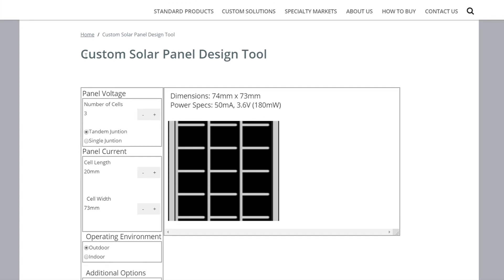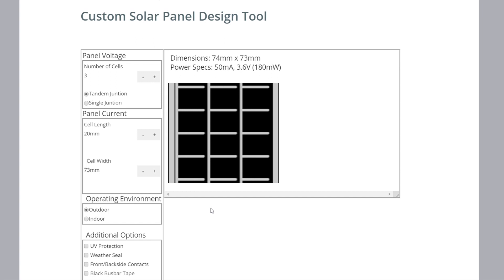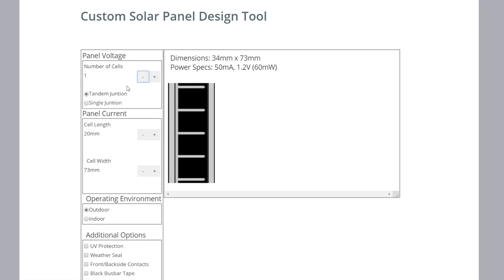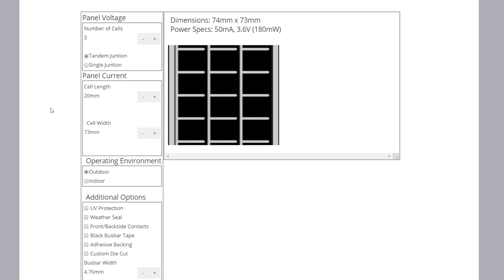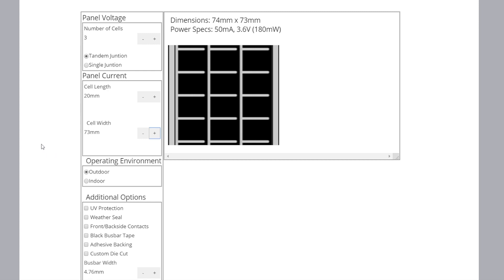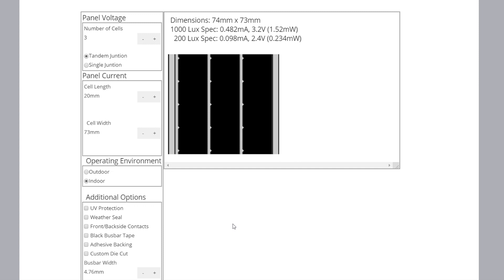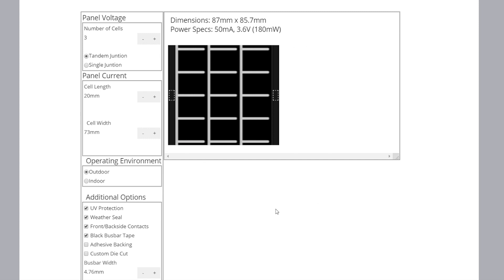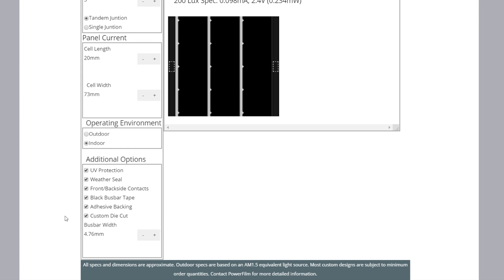How To Use Our New Custom Solar Panel Design Tool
PowerFilm's Research and Development Engineer, Sam Jones, demonstrates our new Custom Solar Panel Design Tool. ThinFilmSolarPanels InternetOfThings IoT IndoorSolarPanels PowerFilmSolar LowLightSolarPanels CustomSolarPanels.